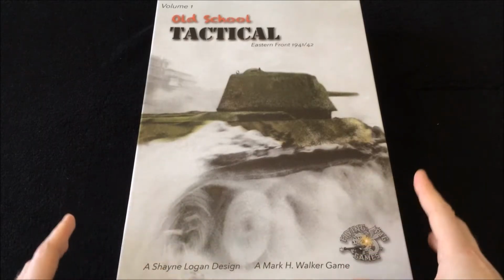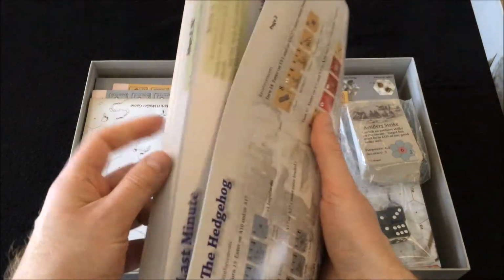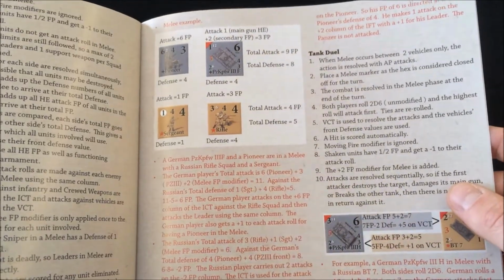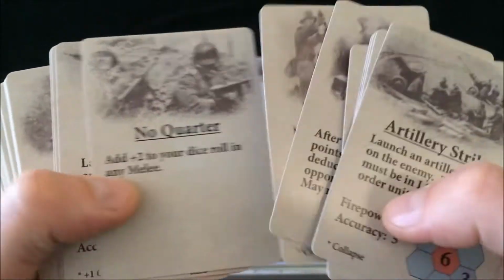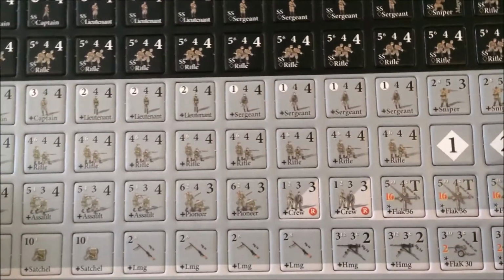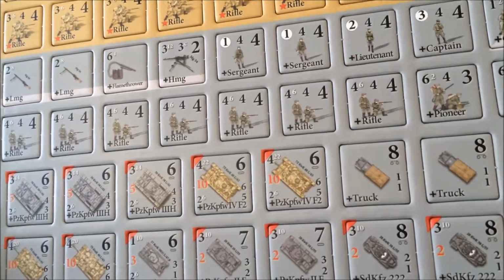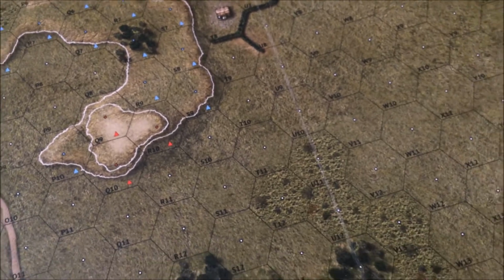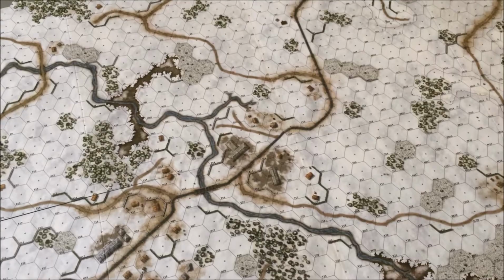🇬🇧 (67) Old School Tactical - unboxing (ENG)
Materiał jest sponsorowany przez wydawnictwo Flying Pig Games, które przekazało mi egzemplarz gry, celem jej zaprezentowania na Wojennik TV. Wydawnictwo nie miało jednak wpływu na opinie, wyrażane przeze mnie w filmie na temat tego produktu.

Unboxing video of Old School Tactical v. 1 from Flying Pig Games

Index:
00:00 - intro
00:33 - general information
02:45 - components review
15:40 - final thoughts